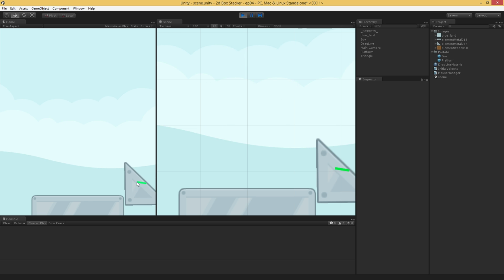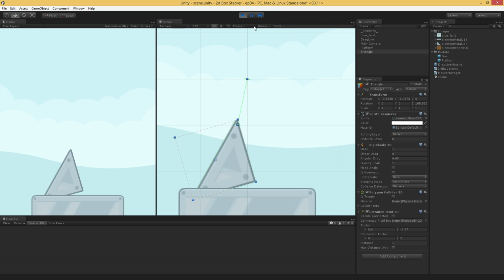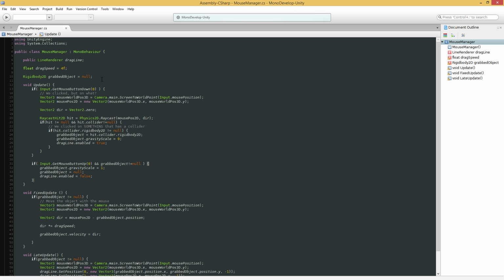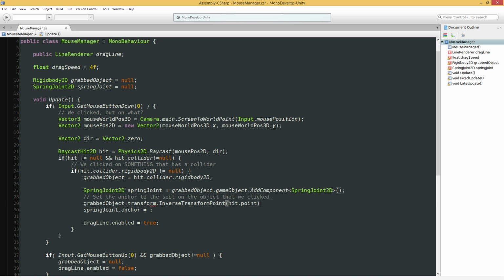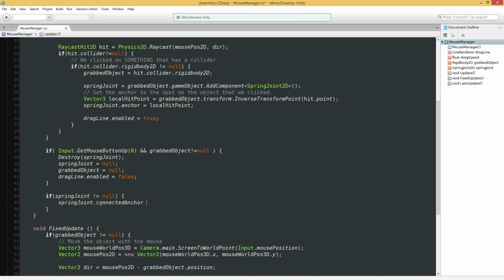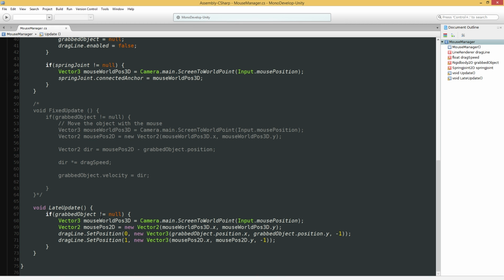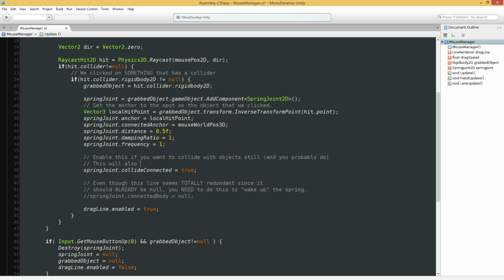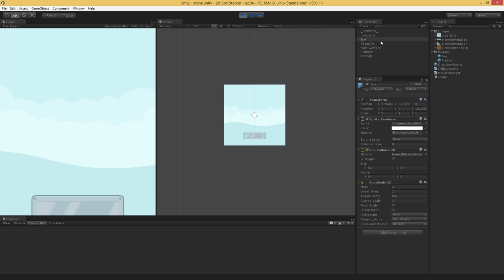Unity Tutorial: 2d Physics Mobile Game - Part 4